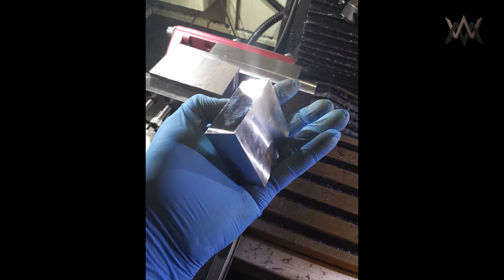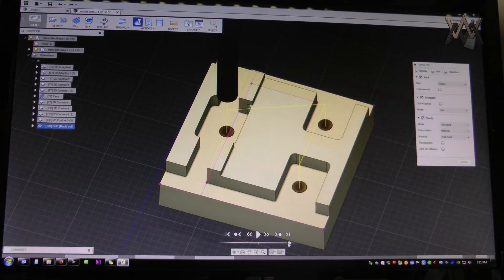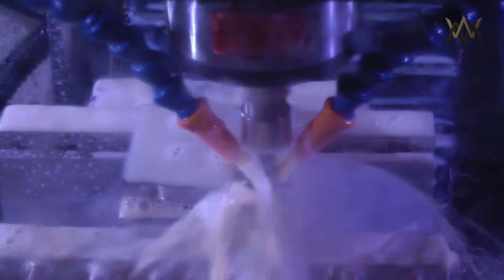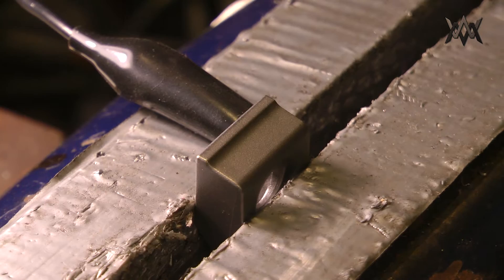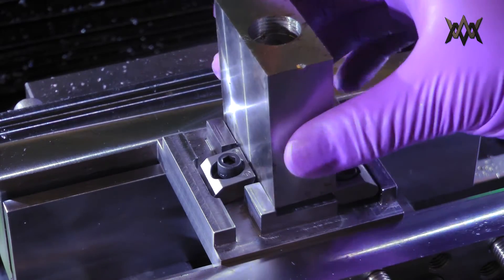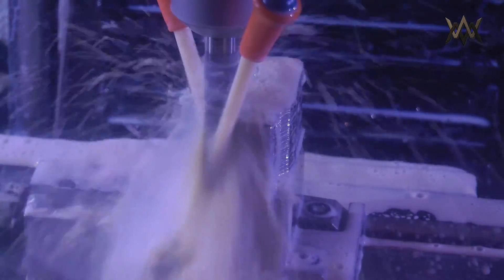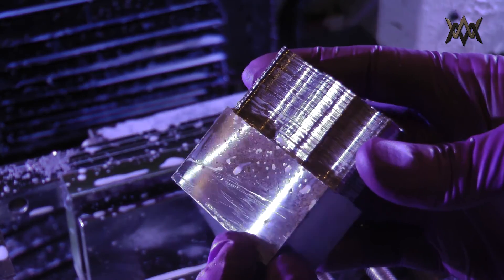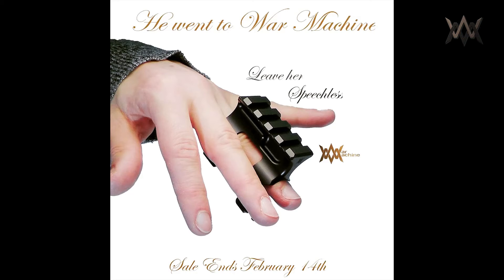New Mitee Bite Test Fixture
In this video I delve into designing and making a new concept fixture plate to both help eliminate stock prep but also to make WarBlocks more consistently with less setup time. I've opted to use Mitee Bite Pitbull clamps and am going to try to carbidize the clamp face to see if they grip better by bitting into the metal.